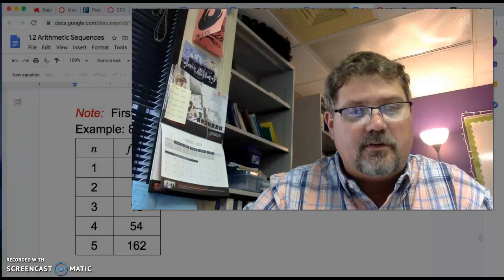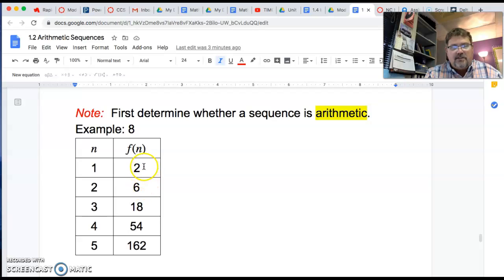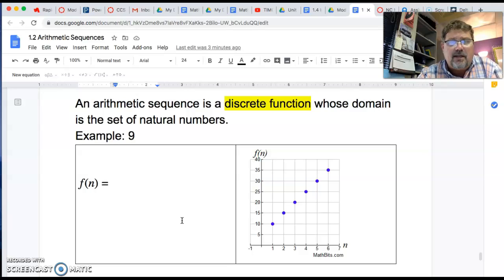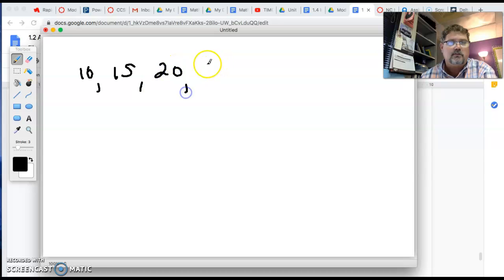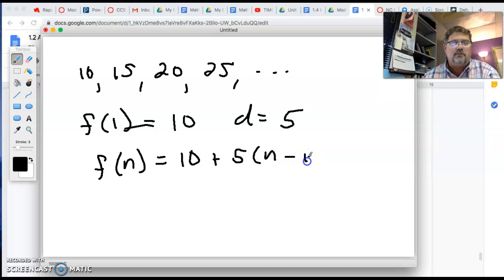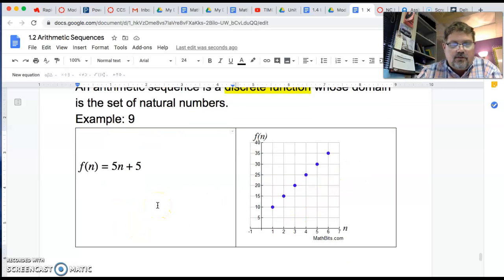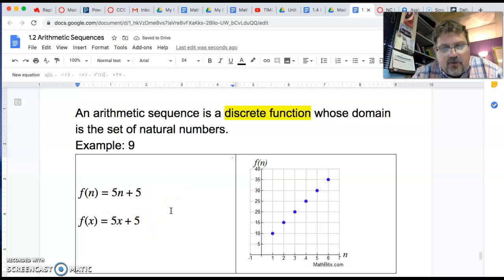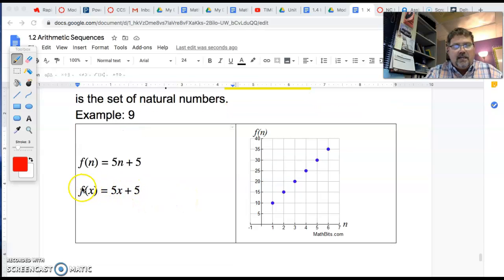1.2 Graphs of Arithmetic Sequences